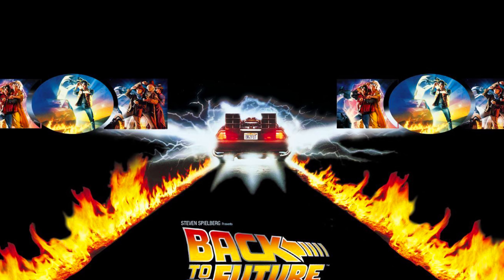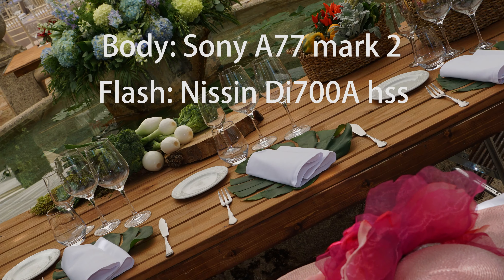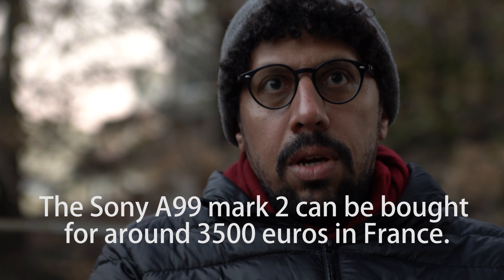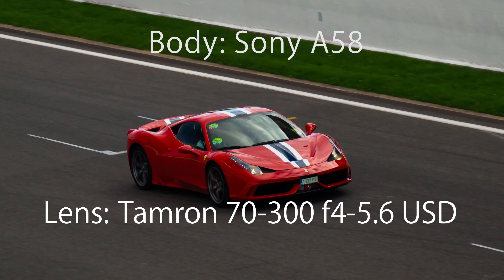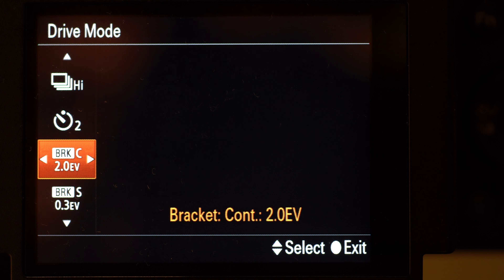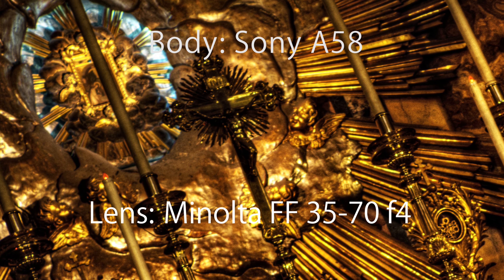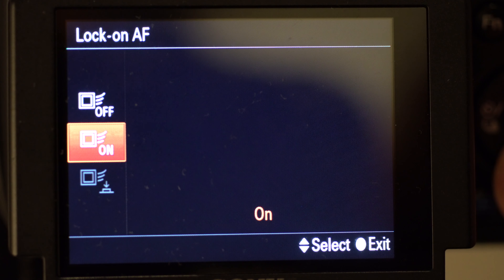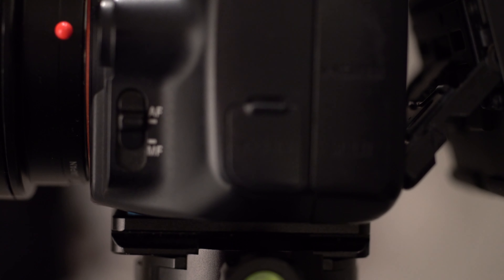Why you should always have an entry level camera for your lens kits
Welcome to actionphotopassion,

In this episode I will illustrate the reasons why the entry level ILC are still superior than the embeded cameras in smartphones and why you should have an entry level camera adapted to your usual kit lenses.

This video is based on my experience with the entry level Sony APS-C A58 and covers the following topics:

* Macro photography
* Landscape
* Portraiture
* HDR
* Action photography

I hope with this video that I will convince you of the importance for any photographer to still have such of a camera nowadays especially when compared to smartphone cameras.